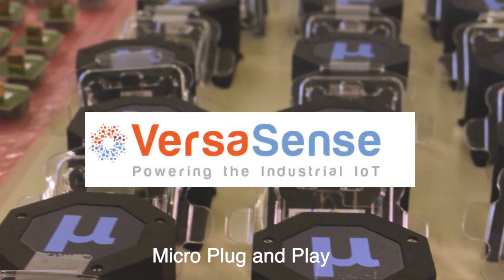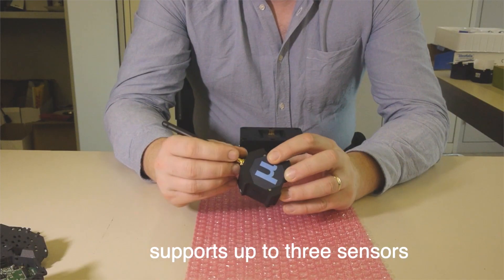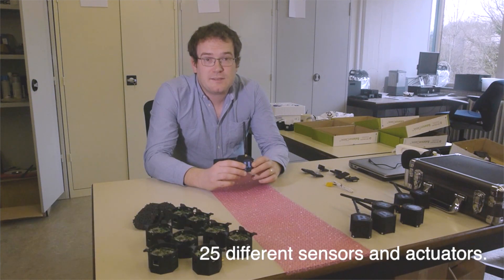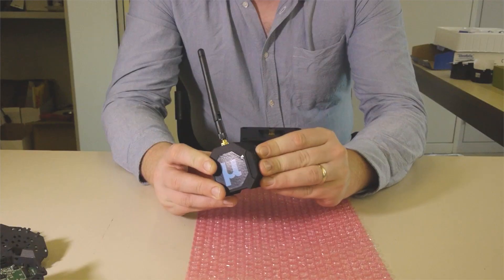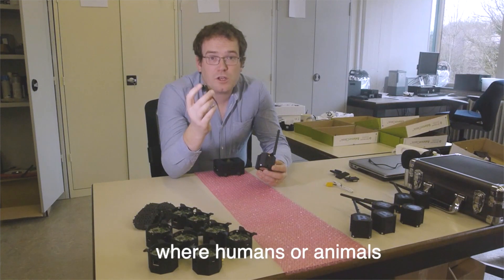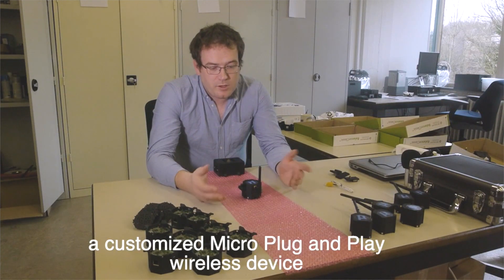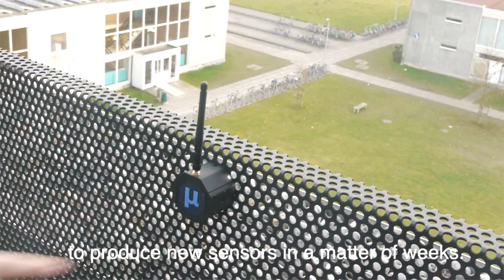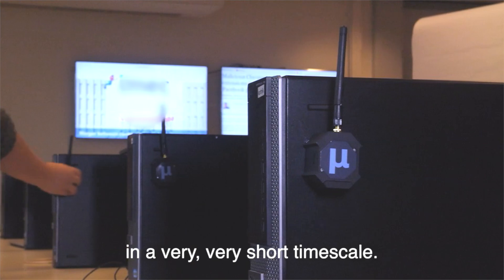Introduction to the VersaSense IoT Fabric (previously MicroPnP)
NOTE: MicroPnP has been renamed to VersaSense! For more detailed information check out the

This video provides a short introduction to the VersaSense IoT Fabric based on the award-winning MicroPnP technology, the world’s first truly plug-and-play and secure system for wireless sensing and control.